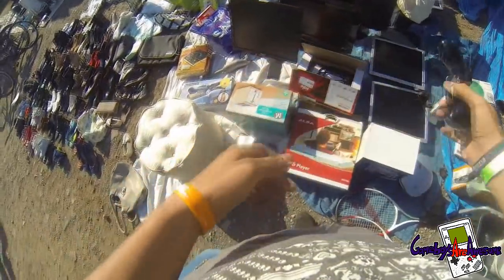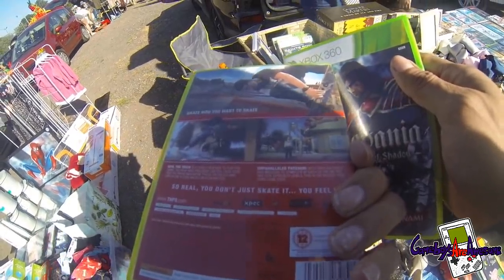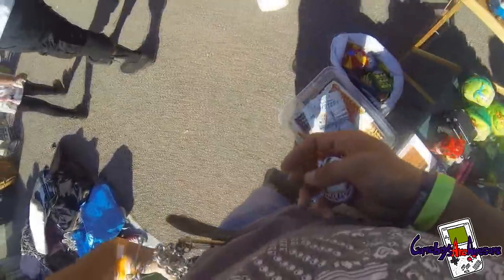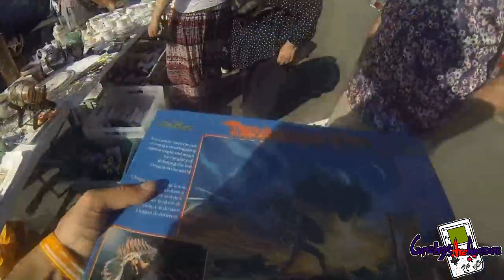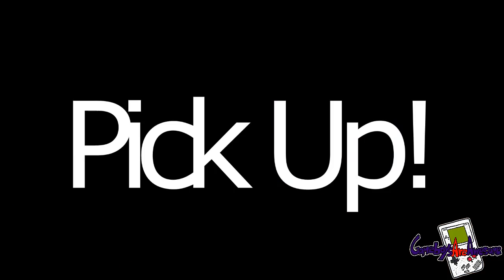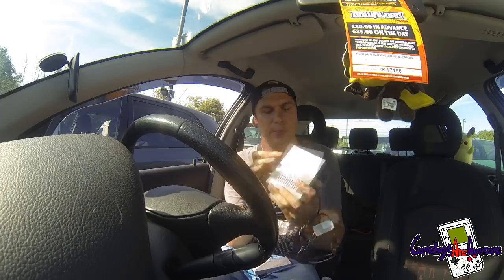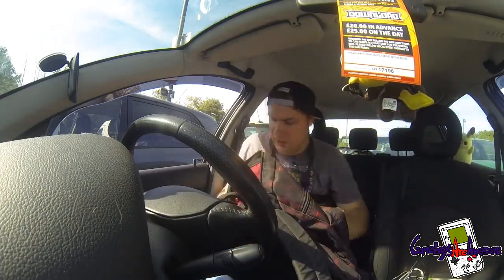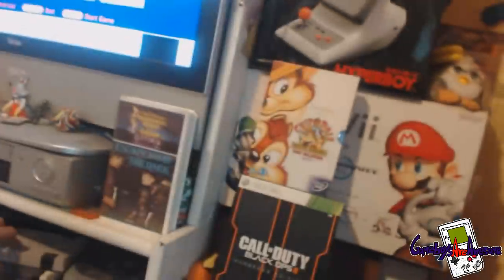Car Boot Live Game Hunting Ep78 - NES Mini 😮😱